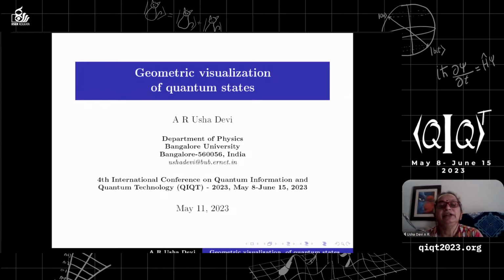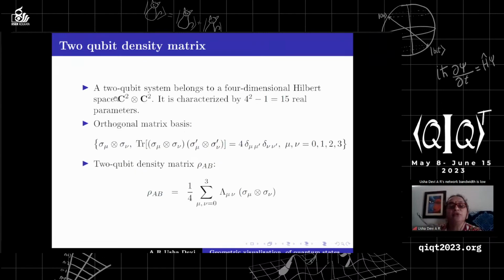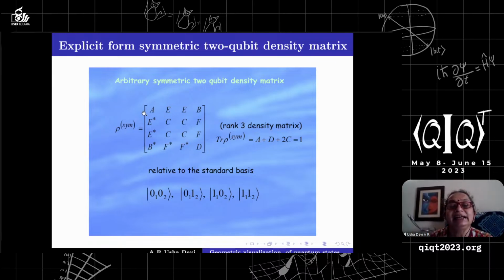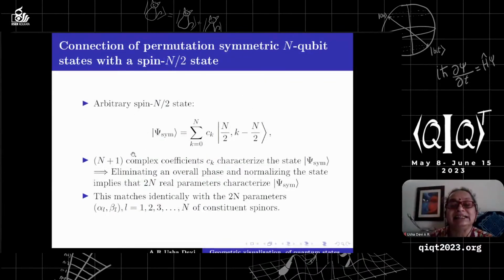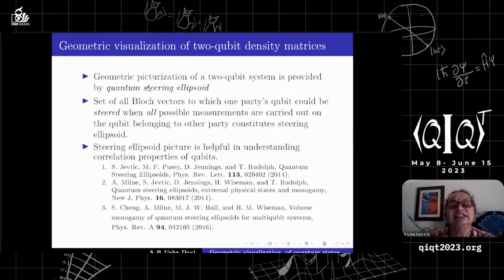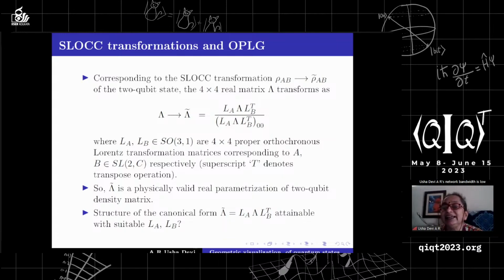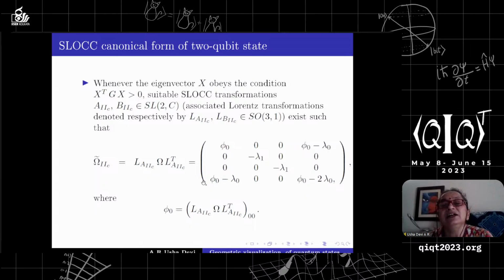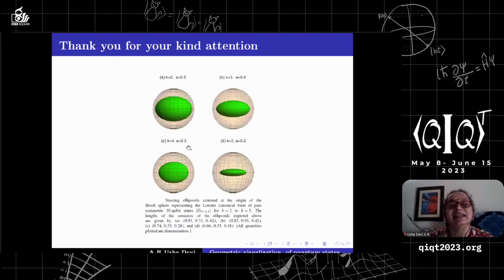QIQT23 | Prof. A.R. Ushadevi - Geometric visualization of quantum states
Speaker:Prof. A.R. Ushadevi - Bangalore University

Title:Geometric visualization of quantum states

Abstract:In this lecture I will discuss geometric pictures associated with pure
symmetric N-qubit states & two-qubit states drawn from symmetric N qubit
states. A comprehensive analysis of
o Majorana representation for pure symmetric states leading uniquely to
a set of points on the Bloch sphere
o canonical form achievable with the help of Stochastic Local Operations
and Classical Communications (SLOCC) on qubits, resulting in an
elegant geometric picture in terms of ellipsoids inscribed inside the
Bloch sphere for two-qubit states
will be given.